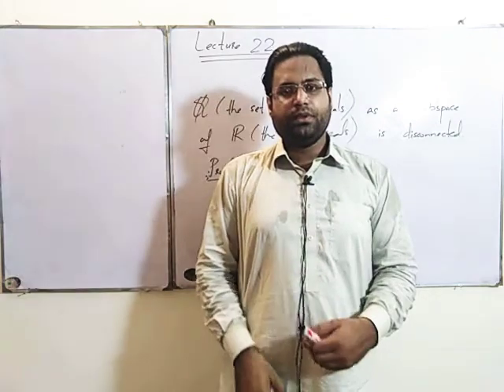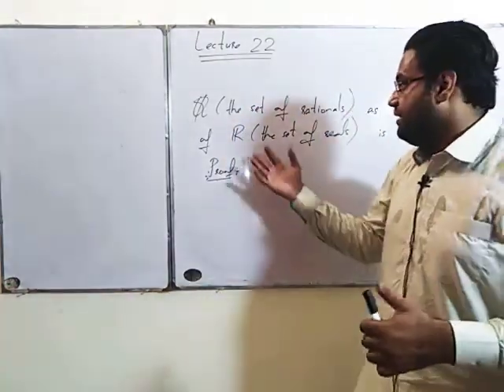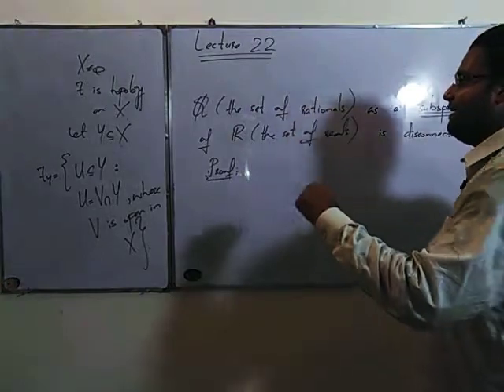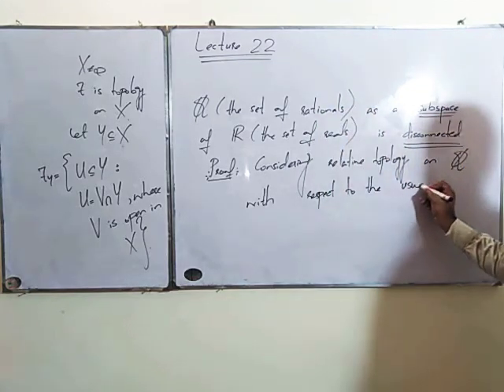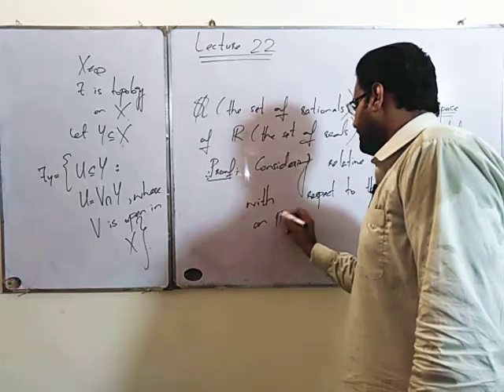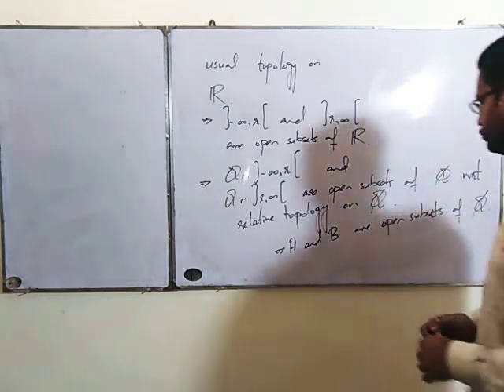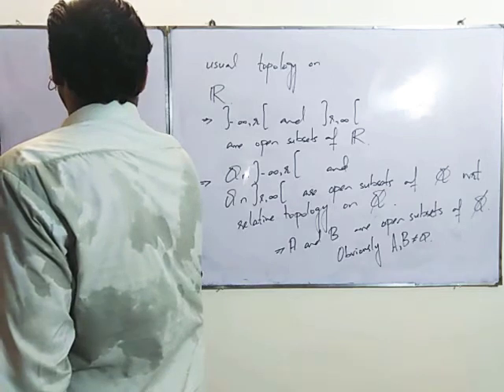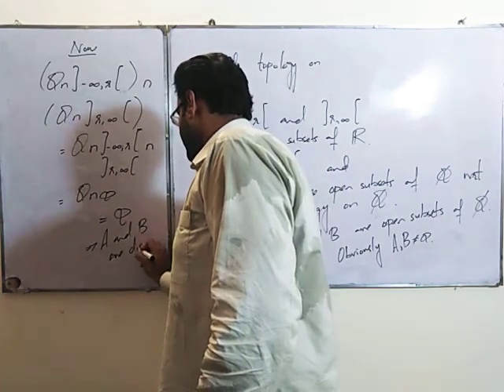Set Topology. Lec 23. Q (the set of rationals) as a subspace of R (the set of reals) is disconnecte.